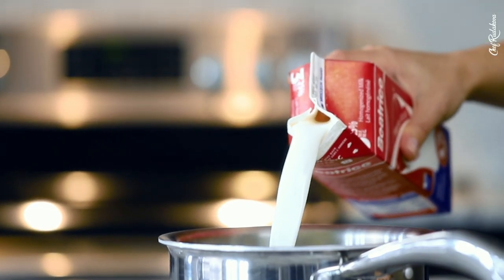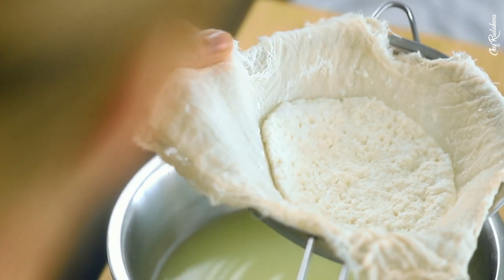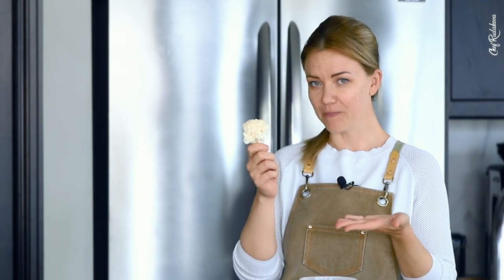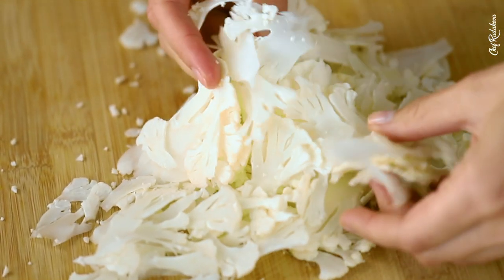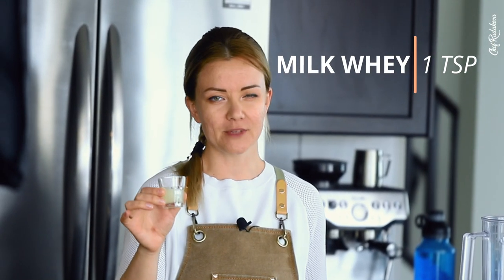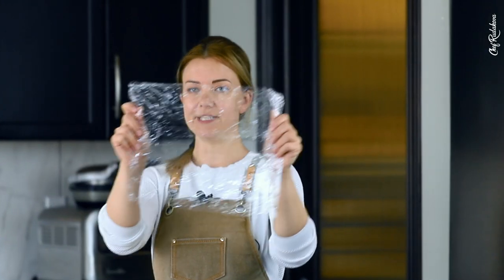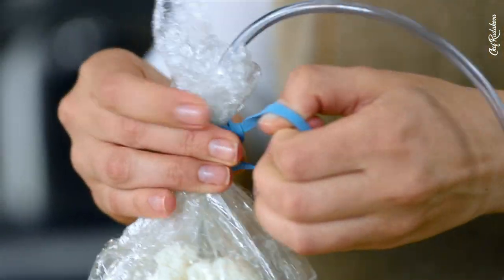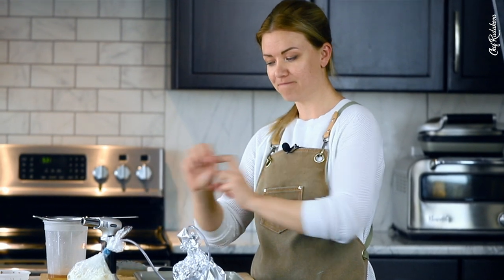SMOKED RICOTTA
What’s up, guys!? Today is the day for some gourmenizer content🙃 and I am sharing with you my recipe for an elegant, beautiful, fresh and absolutely delicious vegetarian salad with raw cauliflower and smoked homemade ricotta. In this video we’ll be learning how to make YOUR OWN RICOTTA CHEESE AT HOME, how to smoke it WITHOUT A SMOKING GUN (in the best DIY/kitchen hacks/cooking tips traditions) and a cool NEW WAY TO TREAT YOUR CAULIFLOWER.
I hope you enjoy this smoked homemade ricotta & raw cauliflower video and attempt to replicate it at home, or maybe it will inspire you for your own creation! In any case, don’t forget to share your culinary journey with me, I love reading your comments and getting inspired by you😊

Right now, creating food content for YouTube and other SM is my full-time job, and as fun and satisfying as it may seem, it’s also very challenging, and without YOUR SUPPORT I would be nowhere.

Creating valuable content, developing new challenging recipes and stepping up my culinary game, this is what drives me every step of the way! And I’m glad I can do it, all because of you and your support! THANK YOU!

| How to make SMOKED HOMEMADE RICOTTA & raw cauliflower salad |